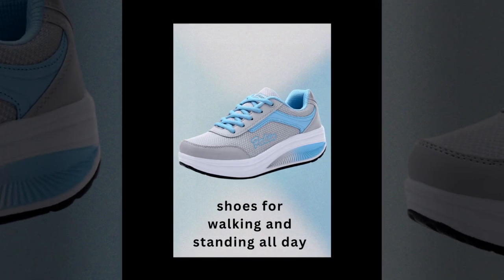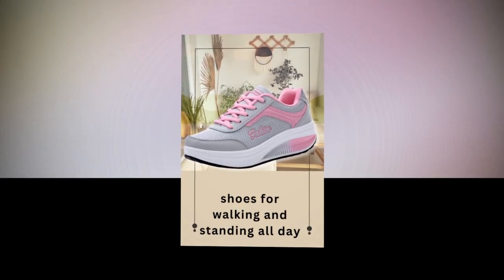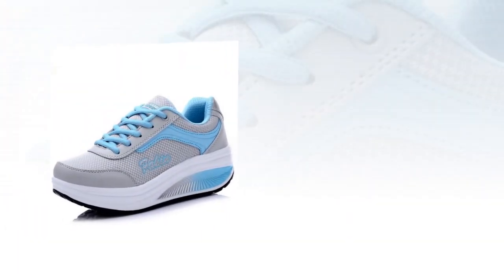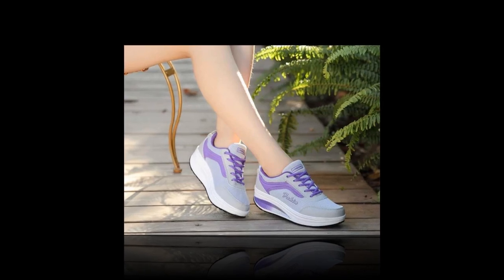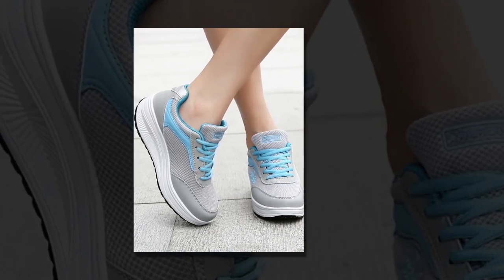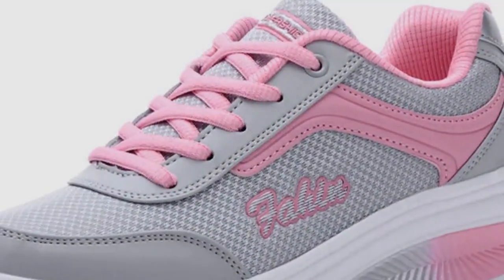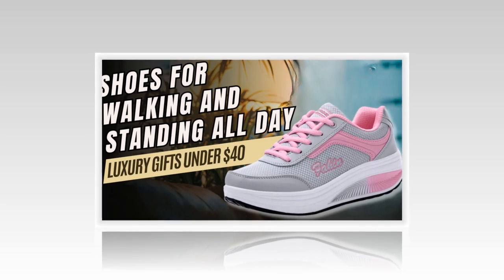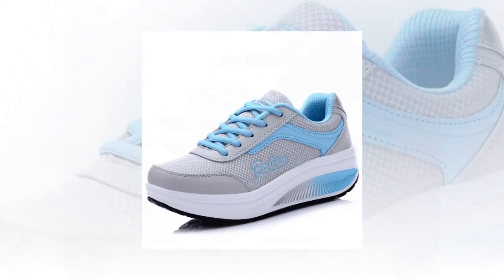Choosing the Best Shoes for Walking and Standing All Day: Tips and Tricks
⭐ =  When choosing the best shoes for walking and standing all day, consider proper fit, breathability, cushioning, and traction. Shoes like Women Sneakers Shoes and Oeocar running shoes excel in these areas, providing comfort and support. Properly fitting shoes prevent blisters, breathable materials keep feet cool, good cushioning absorbs shock, and anti-slip soles ensure stable footing.

𝑽𝒊𝒅𝒆 𝑬𝒅𝒊𝒕𝒐𝒓: Abdullah As Sayem.
𝑽𝒐𝒊𝒄𝒆: Yubair Hossain.
𝑺𝒄𝒓𝒊𝒑𝒕: Atiqur Rahman.